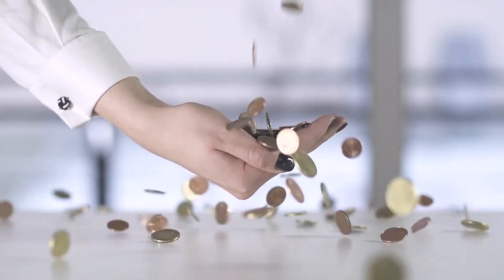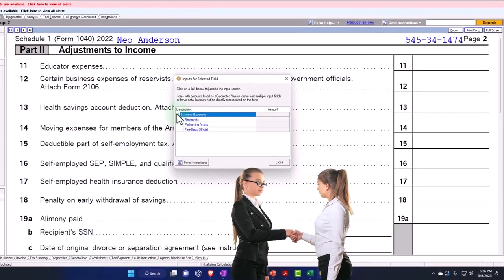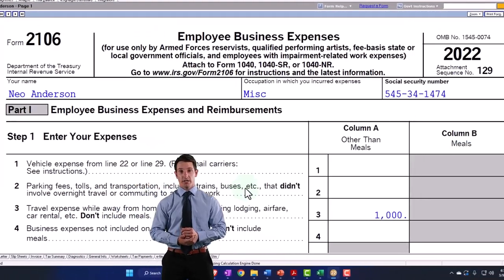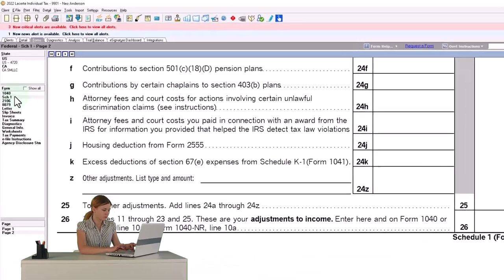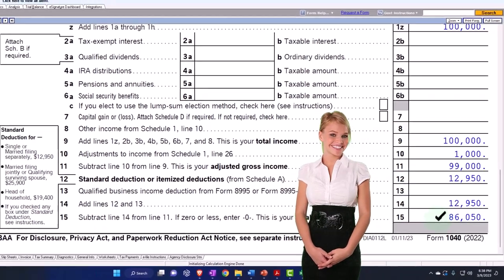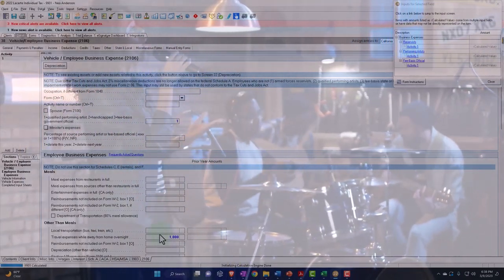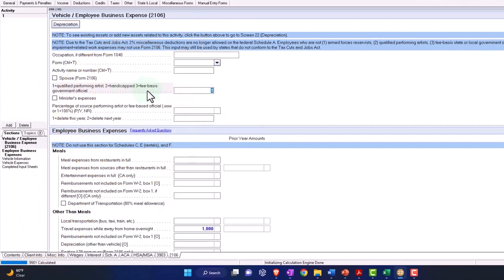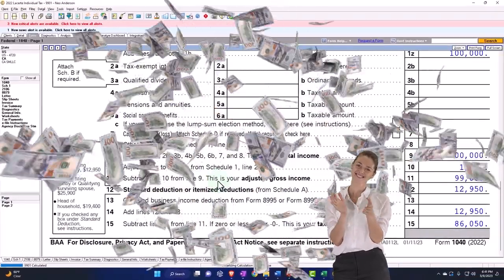Reservists & Performing Artists Business Expenses Part 2 - Income Tax 2023